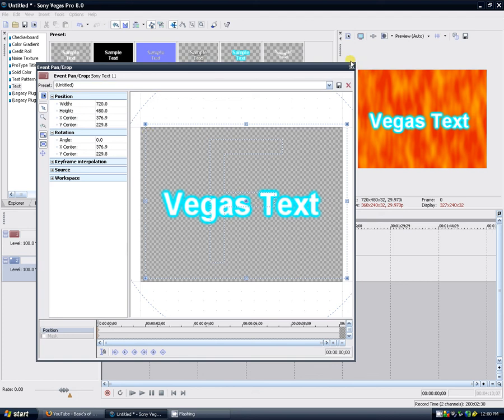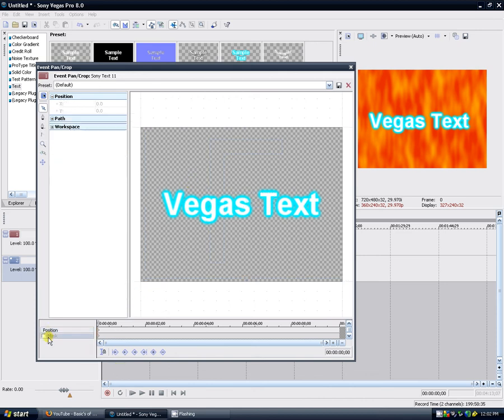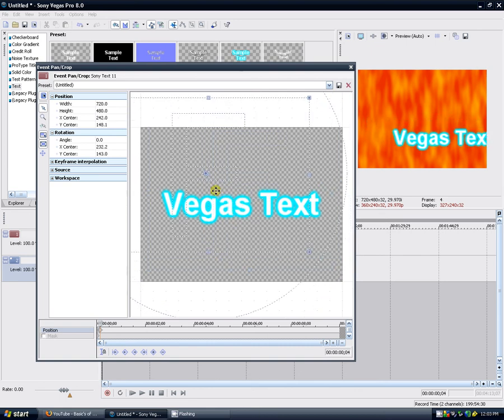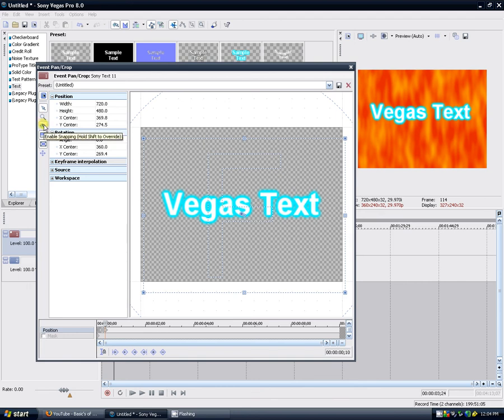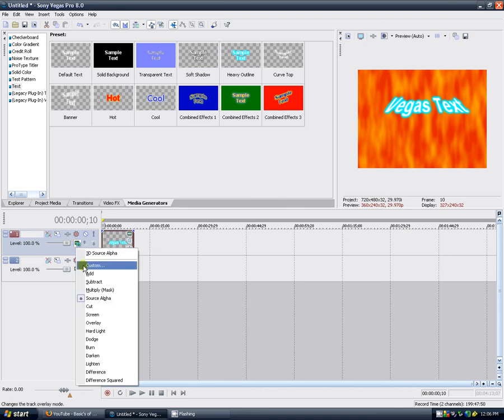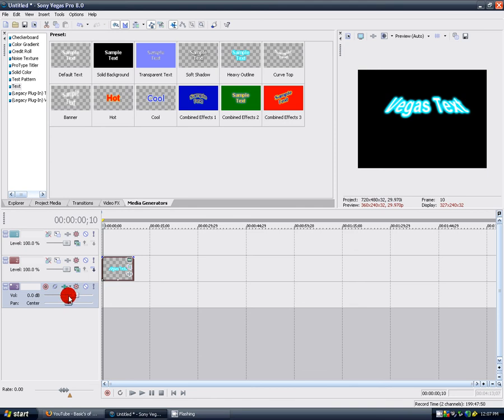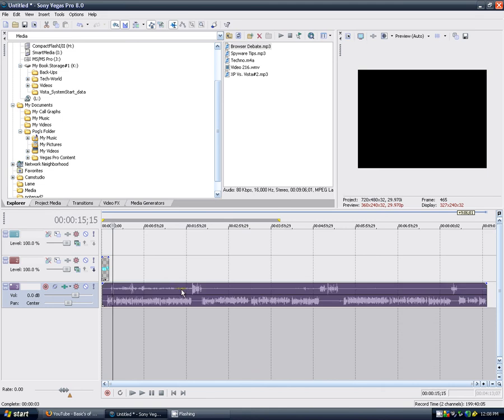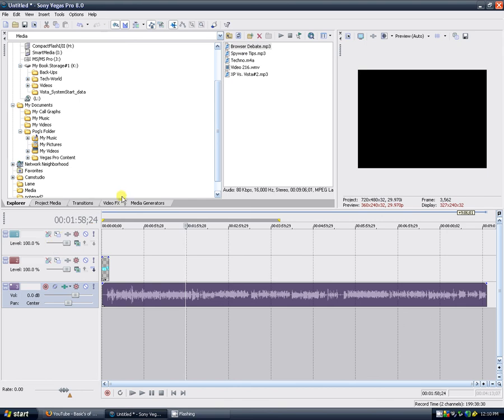Basic's of Sony Vegas Pro pt: 2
All content going forward will be uploaded there so don't miss out. A look into some basics of common used and features within sony vegas pro 8.0

-Keyframing
-Generated Media
-Track Editing
-Audio features
etc.